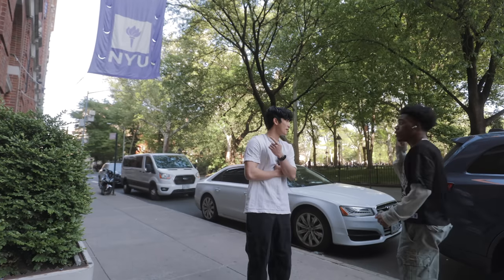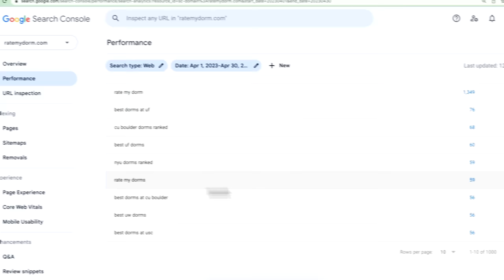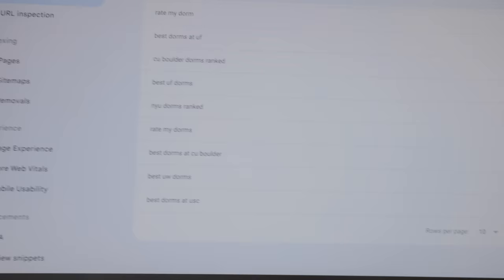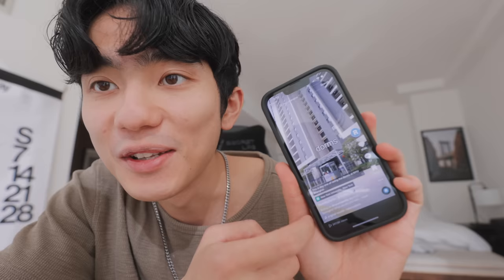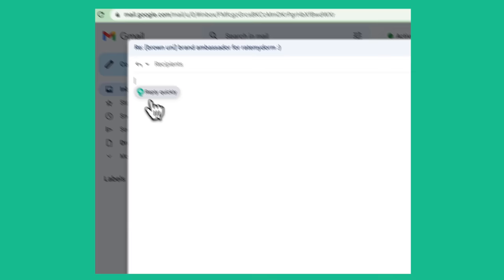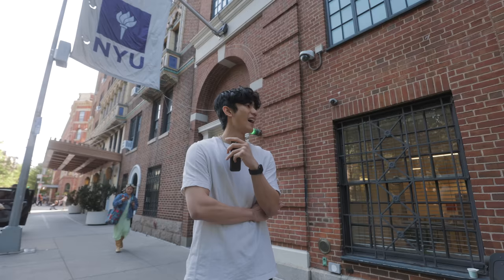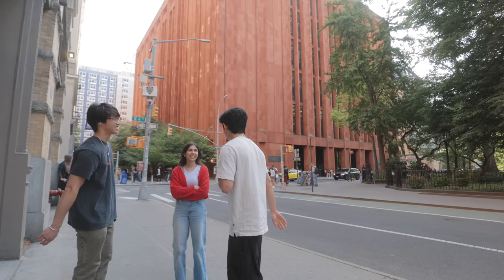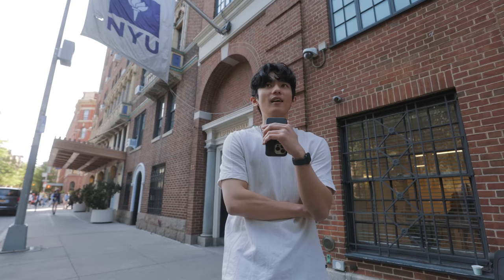My last startup coding video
More content on @jedcal on Instagram :)